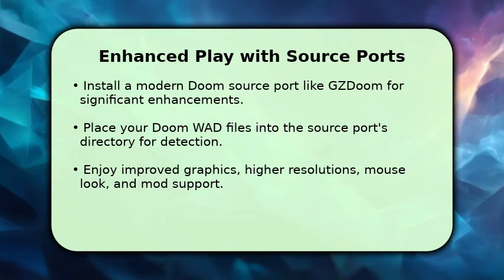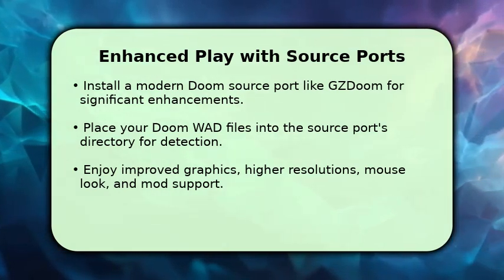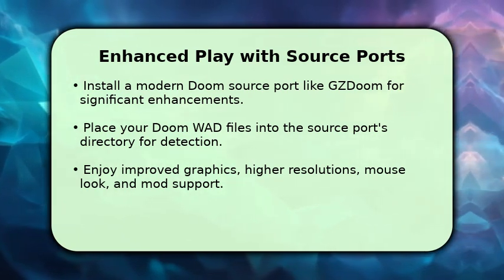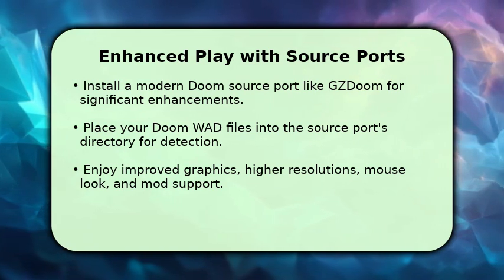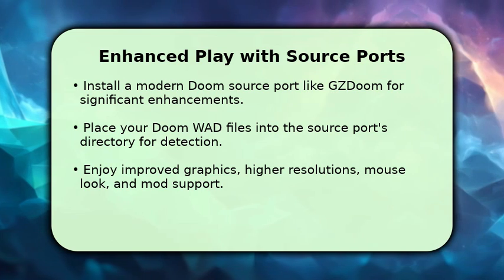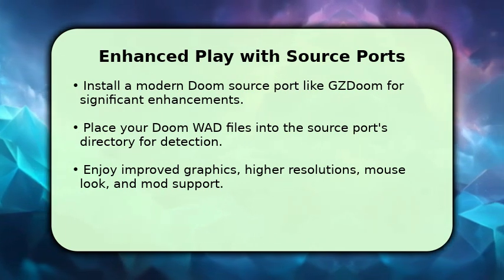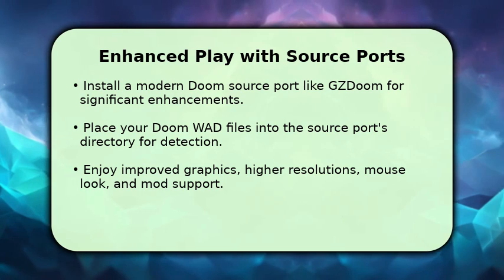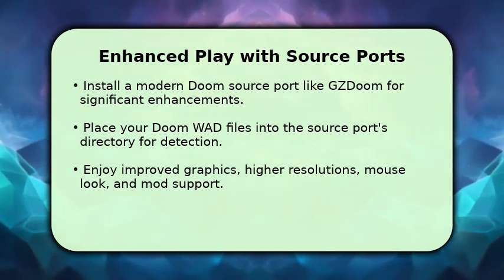How to Play Doom on Windows 10 (Updated 2025)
▸ (v) Learn how to play the classic game Doom on your Windows 10 computer. This video will guide you through the process of installing and playing the game, including any necessary updates or compatibility fixes. We'll also cover some tips for getting the most out of your gaming experience.

Doom game, Windows 10 gaming, play Doom on Windows 10, Doom classic, gaming on Windows 10, Doom update 2025, how to play Doom, Windows 10 compatibility, Doom game download